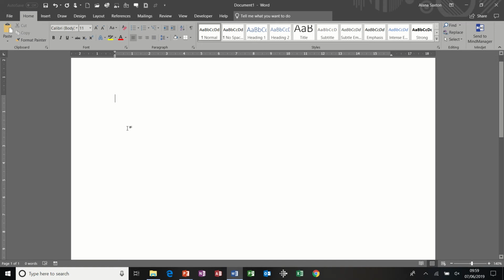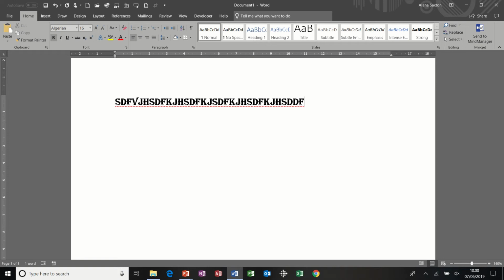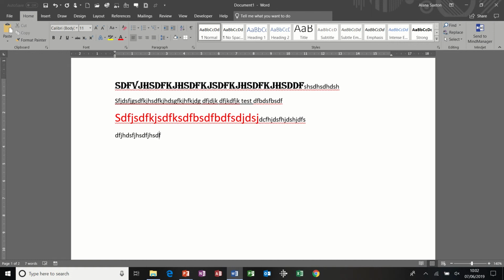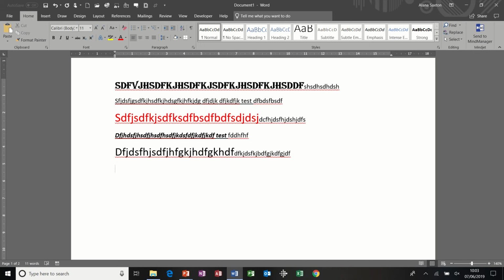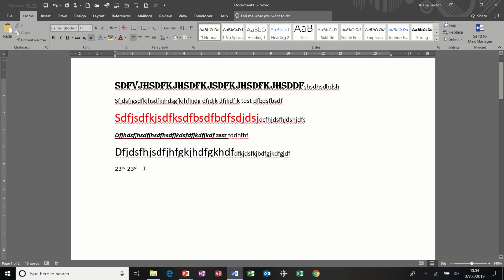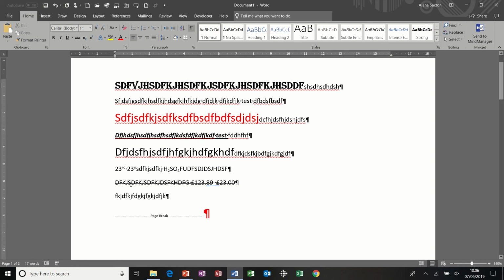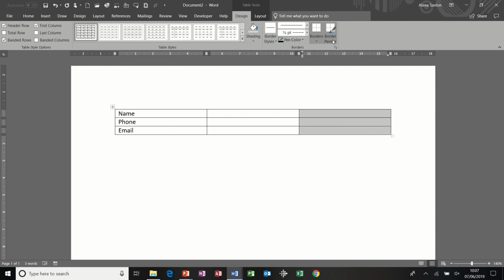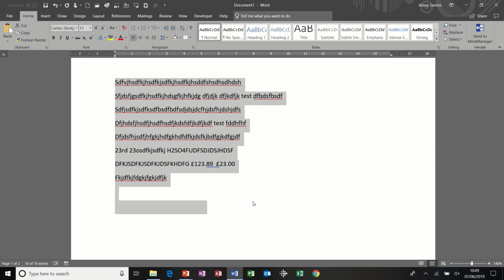Word Basics, font styles, font sizes, hidden text and shortcuts in Microsoft Word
This video explains how to change font in Word, how to increase font in Word and how to use the hidden text feature.  The tutorial also explains how to use the show hide feature and strike through